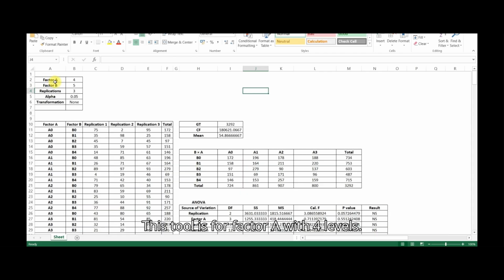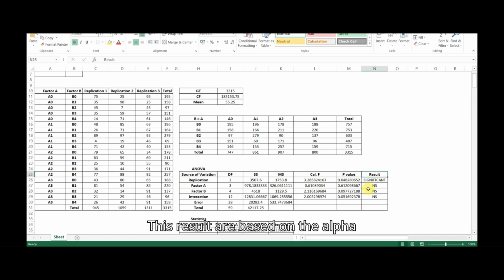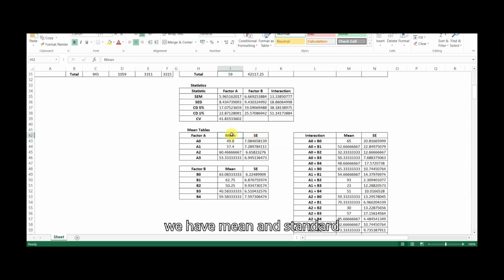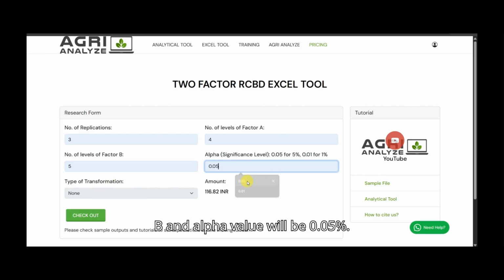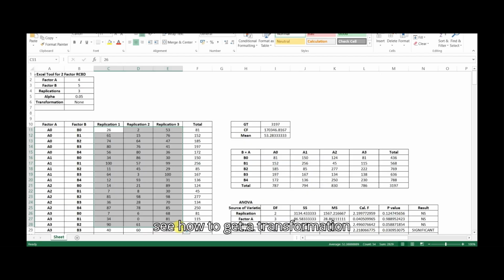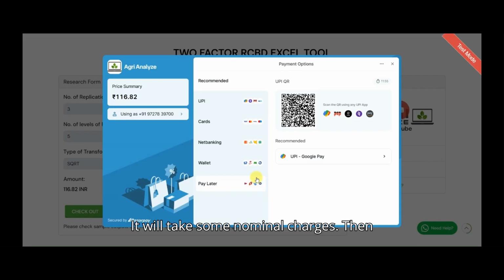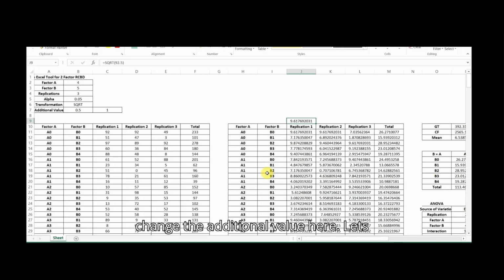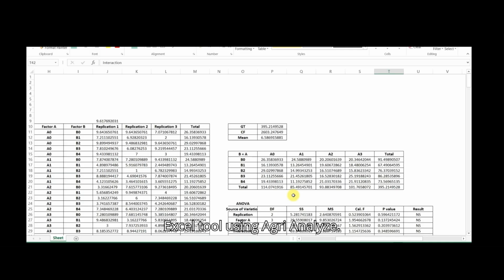Two Factor RCBD Excel Tool using Agri Analyze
This is a video tutorial of Two Factor Randomized Block Design (RBD) Tool using Agri Analyze. The Excel tool is dynamic in nature and you can play with the data using it. This excel tool is for specific number of levels of factor A, factor B and replication.
The results will have Two Factor RBD ANOVA, Coefficient of variation, SEm, SEd, Critical Difference / Least Significant Difference LSD values and Overall Mean.
Facility for data transformation in excel tool for LOG, Square Root and ARC SIN is also available.

⏱️ Time Stamps:
0:00 - Introduction to Two Factor RCBD Excel Tool
0:15 - Tour of the Excel Tool Features & Layout
2:31 - How to Get the Tool from AgriAnalyze
3:51 - Excel Tool with Data Transformation (LOG, √, ARC SIN)
4:48 - Output of Transformation-Based Excel Tool
6:00 - Conclusion & Useful Links